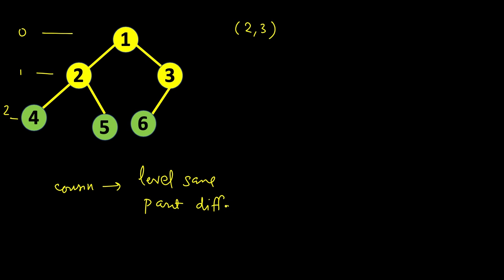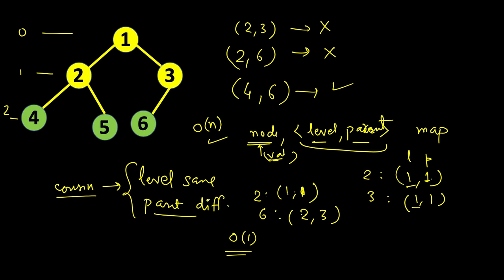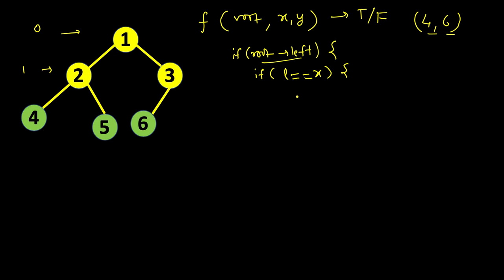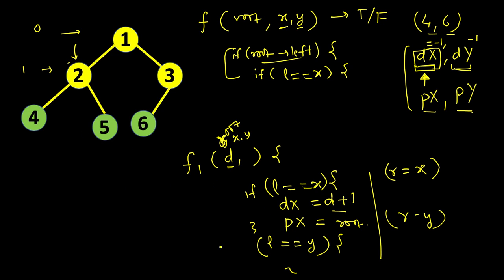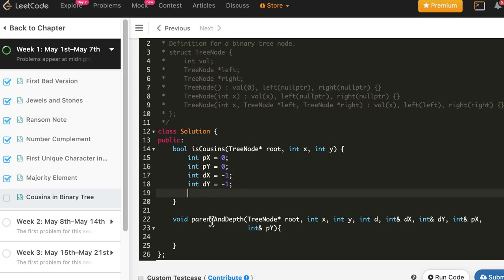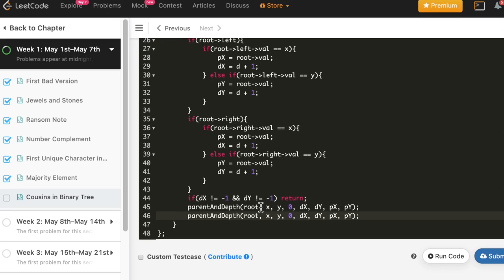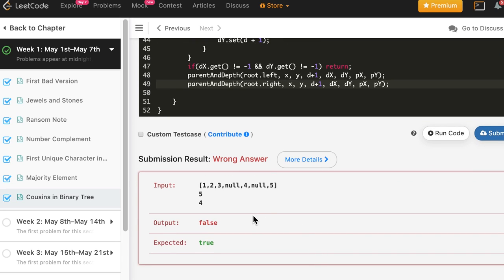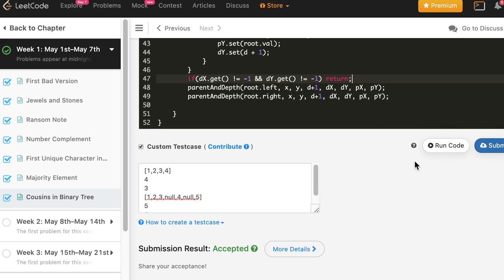Cousins in Binary Tree | LeetCode 169 | C++, Java, Python | May LeetCoding Day 7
1. Cracking the Coding Interview
2. Cracking the Coding Interview Paperback
3. Coding Interview Questions - Narasimha Karumanchi
4. Data Structures and Algorithms Made Easy - N. Karumanchi
5. Data Structures & Algorithms made Easy in Java - N. Karumanchi
6. Introduction to Algorithms - CLR - Cormen, Leiserson, Rivest

MayLeetCoding Challenge | Problem 7 | Cousins in Binary Tree | 7 May,